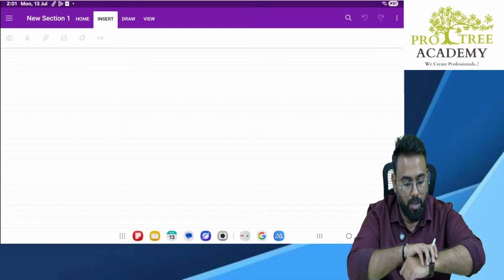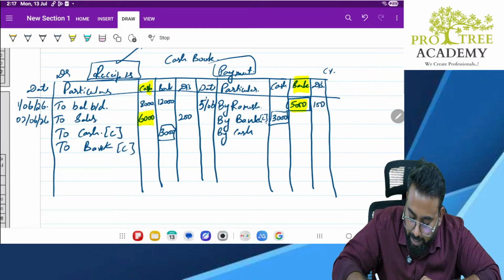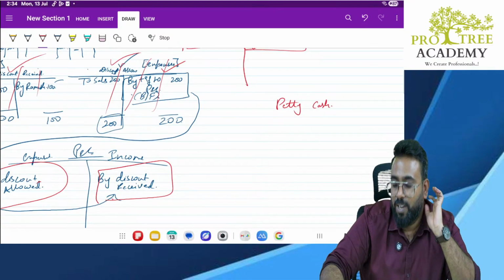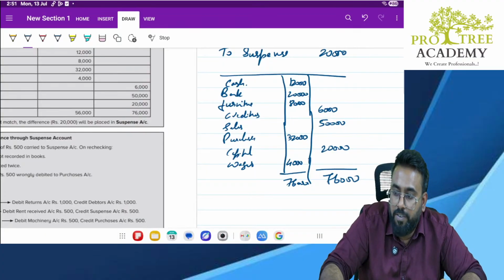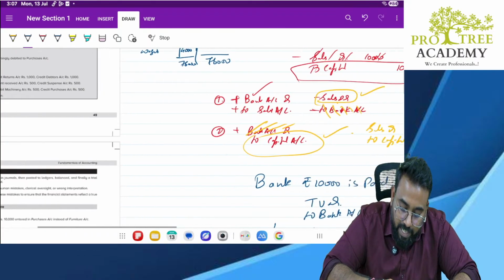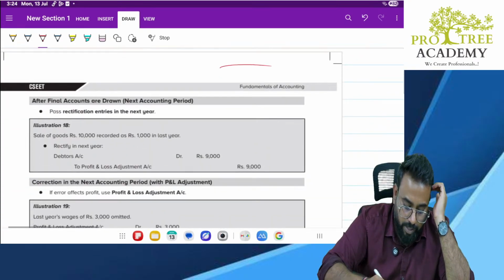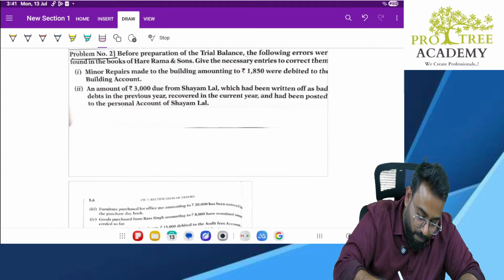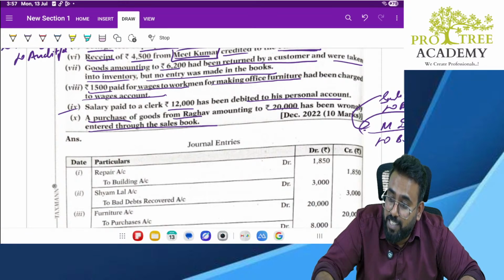CSEET Fundamentals of Accounting | Lecture 7 | English Batch | October 2026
🗣️ Language: English
🔗 Join the ProTree Academy Community: